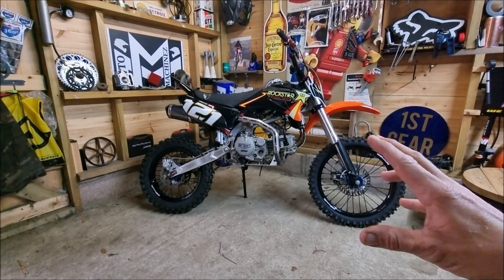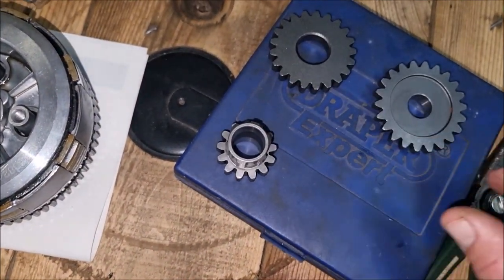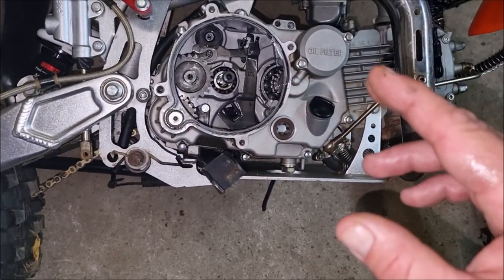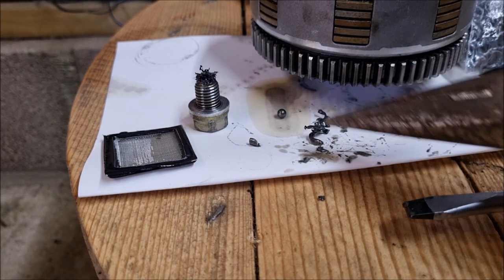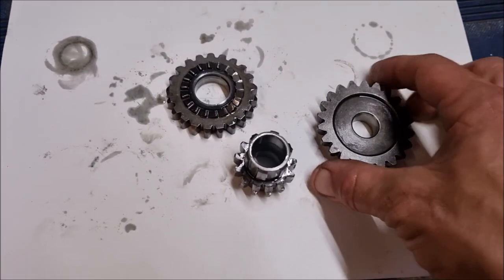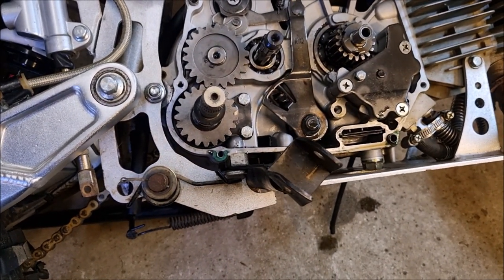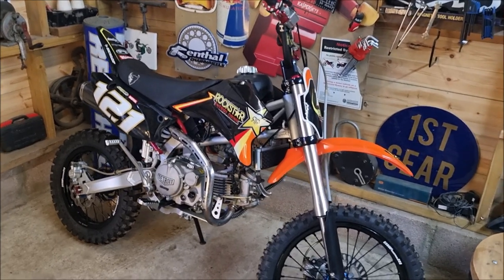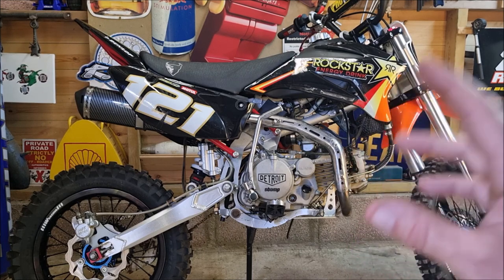Pit Bike KICKSTART FIX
The kickstart on my DEMON X 170 decided to start slipping/jumping/not engaging properly so i had to split the casing and replace 3 cogs to fix the problem.
Hope this helps others in same situation.

DEMON-X Pit bike